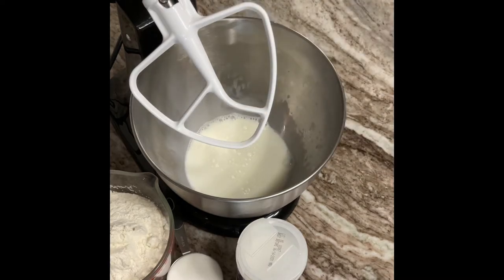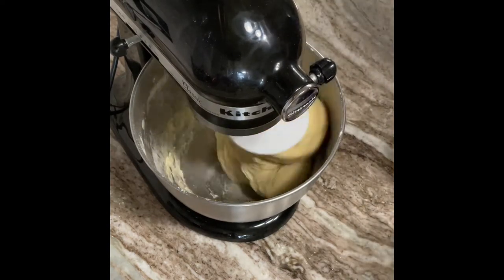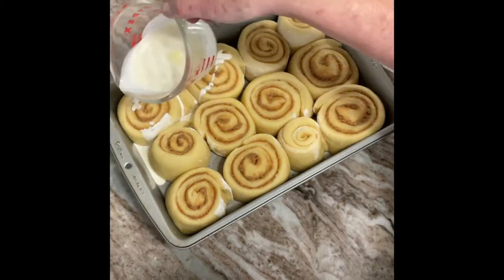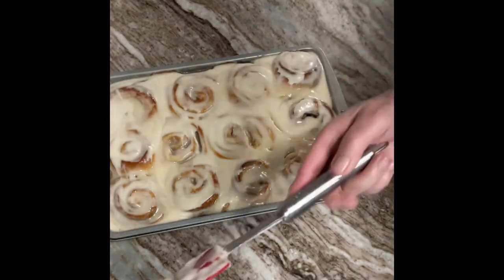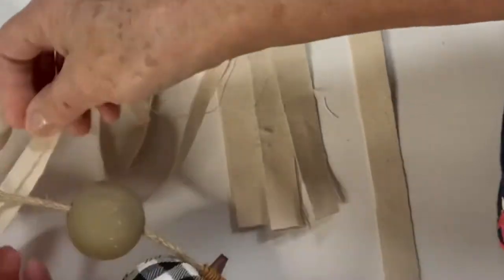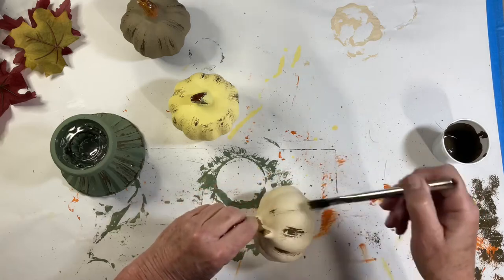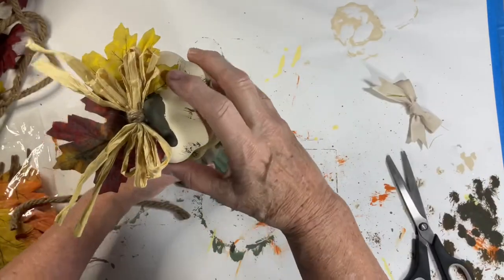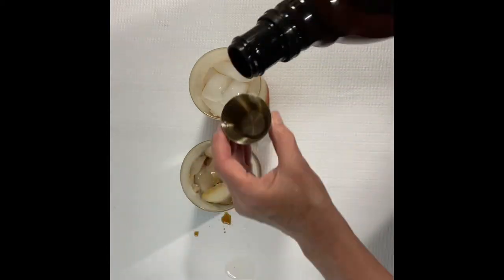Michele's making...episode 42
Michele’s making…coffee, crafts, cooking, and cocktails. Join me making inexpensive, easy crafts that will add to your home décor. Farmhouse, Boho, and country crafts for holidays or every day! Let’s start with some coffee, bake cookies and create crafts…and finish things off with a delicious cocktail. Please comment and let me know what you like to see.

Today we are making yummy cinnamon rolls, a Pine Pick Cornucopia, a Pumpkin Garland, a Rustic Pumpkin Stack, a Autumn Sign, and a Caramel Kiss Russian cocktail.

Caramel Kissed Russian
1.25 oz kahlua
1.25 oz caramel vodka
3 oz half & half
Add ingredients to an ice filled rocks glass. Enjoy!!